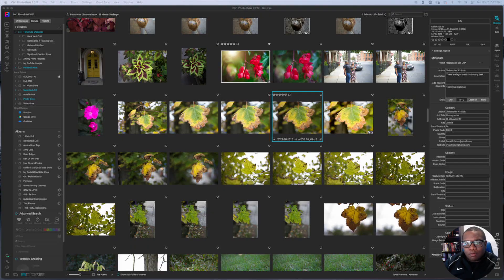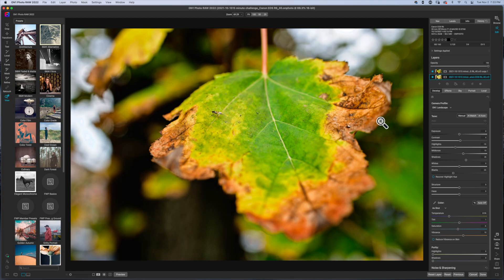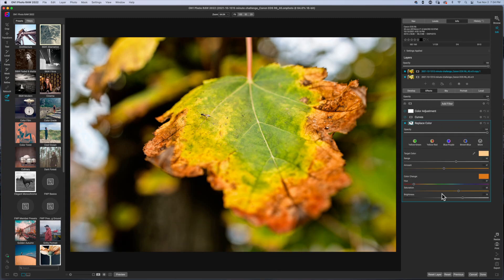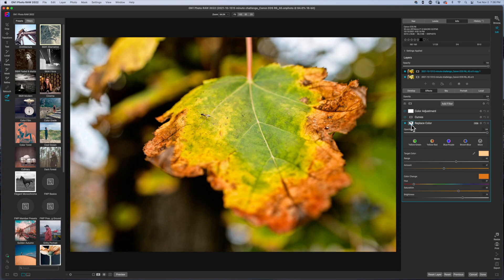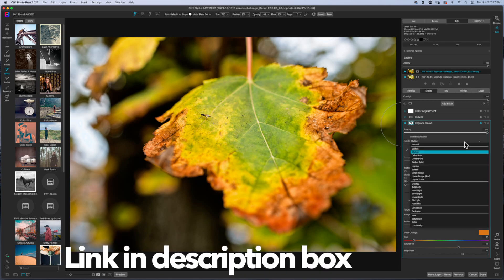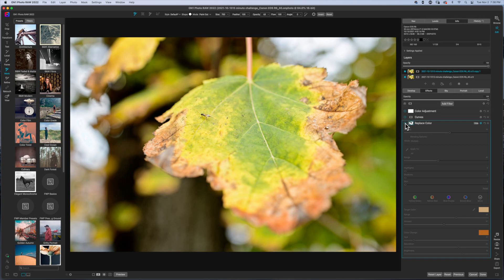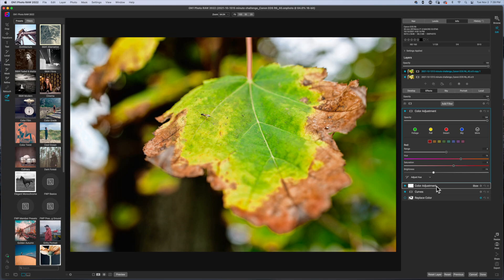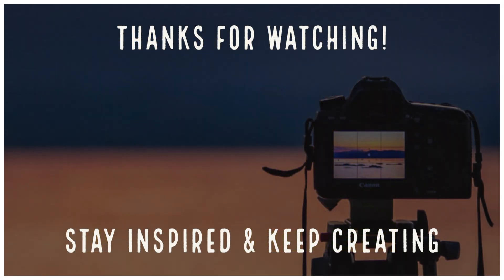How to replace color in on1 photo raws filter menu - make subtle edits that look great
Learn how to replace color in on1 photo raws filter. It is easy to replace color using ON1 photo Raw, and in this tutorial I am going to show you how to replace the color in your images and mask it into a specific area.

Knowing how to replace color in on1 photo raw can lead to some really unique edits and increase your artistic approach.

Camera Body's

Lens

Accessories

Computer